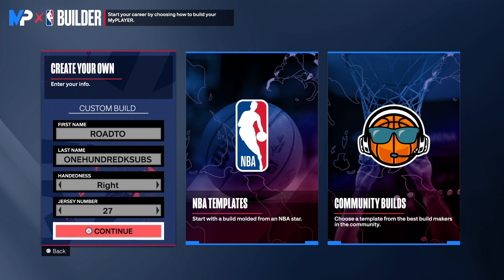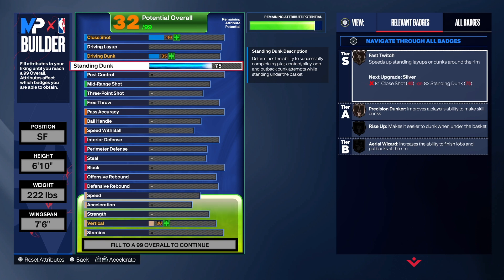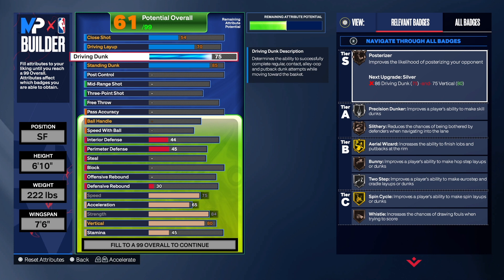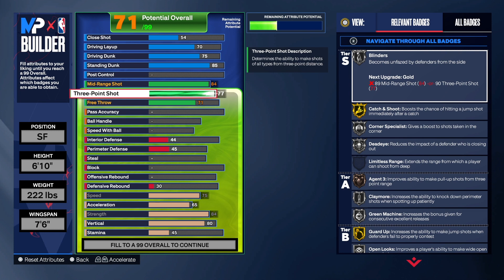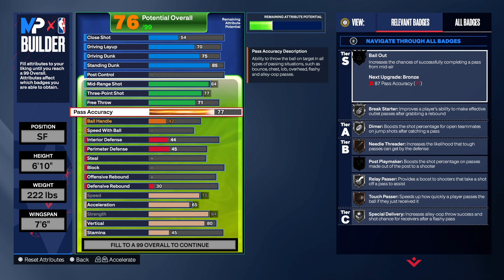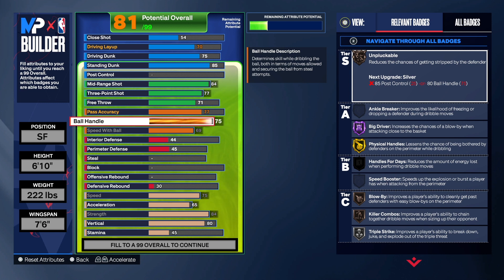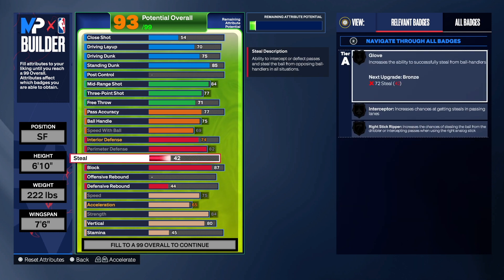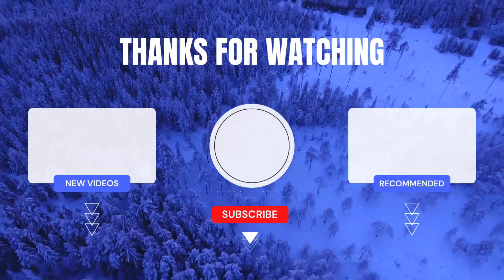BEST 6'10 HYBRID DEFENDER BUILD ON NBA 2K24 NEXT GEN